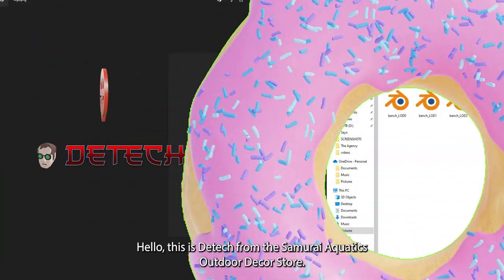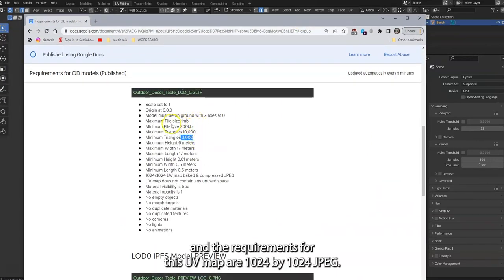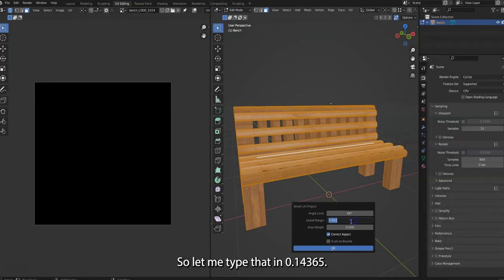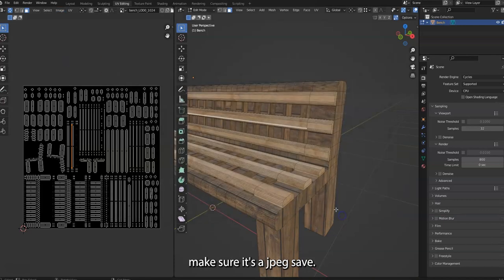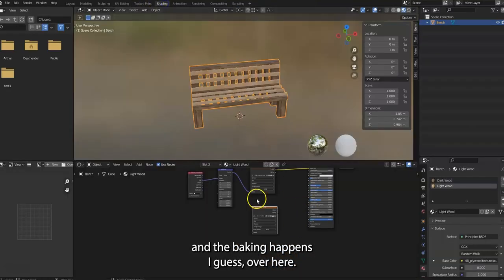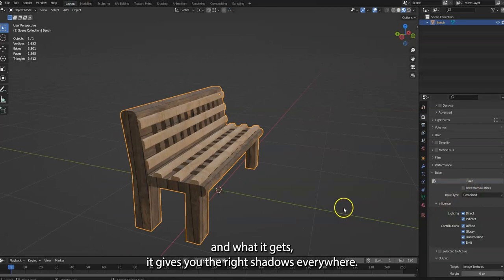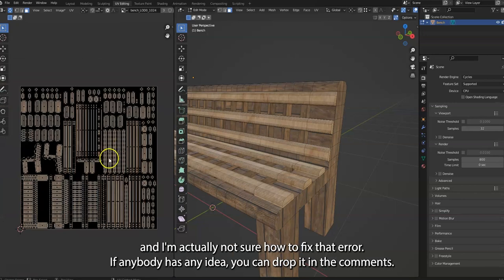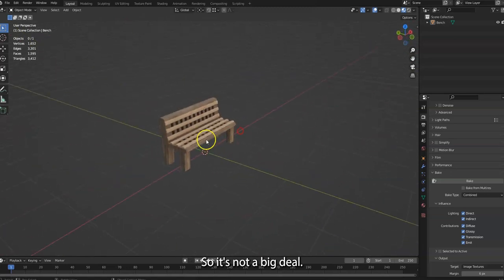3: UV Map + Baking | Upland Outdoor Decor Basic Process | Detech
A basic process tutorial for outdoor decor in Upland, by Detech. In this third video he will be unwrapping the UV map and bake the texture into the UV map.

New to Upland?

00:00 Introduction
00:32 Cleaning up file for UV map
01:12 Create UV map (LOD0)
02:00 Smart unwrapping
02:53 Issue: faces don't show on UV map (+ solution)
03:40 Save UV map image (JPEG)
04:00 Add UV map to shading tab
05:19 Baking UV map
06:48 Checking baked UV map
07:55 Save baked UV map
08:18 Connect baked UV map to mesh
09:00 Next video

THE DONUT: UPLAND CREATOR SOCIETY
The Donut is the meeting place for designers in Upland (a play to earn metaverse), to come together & celebrate UGC (user generated content). Let the community art in this space thrive! We help you stay up to date on player created opportunities (from competitions to design manufacturing). For Artist who have their work in Upland already, to players who are completely new to Blender and want to take their first steps into creating 3D metaverse assets.